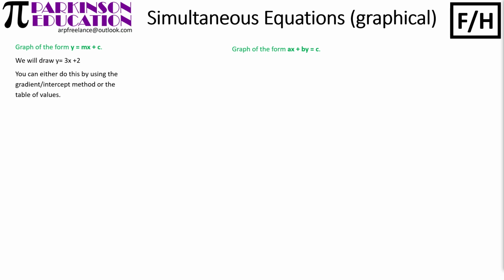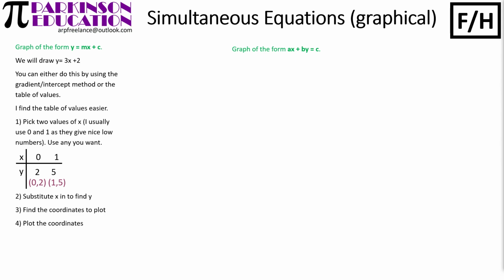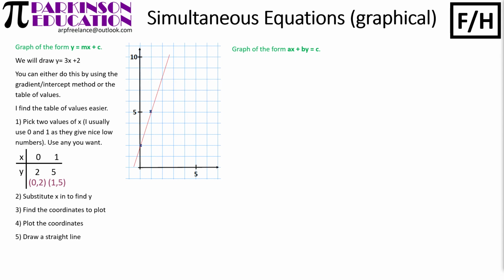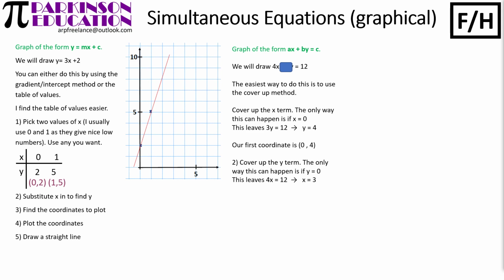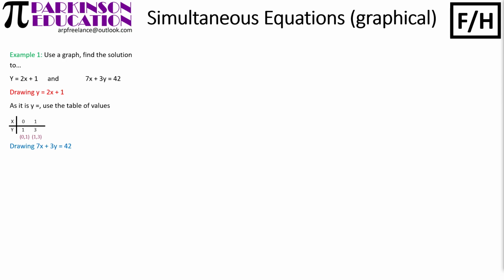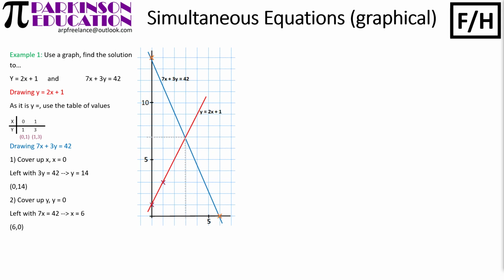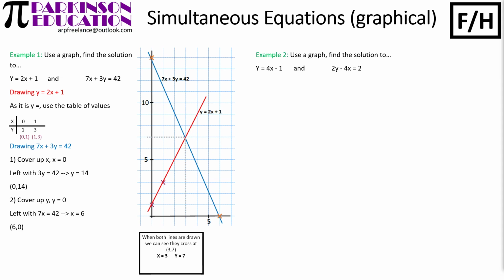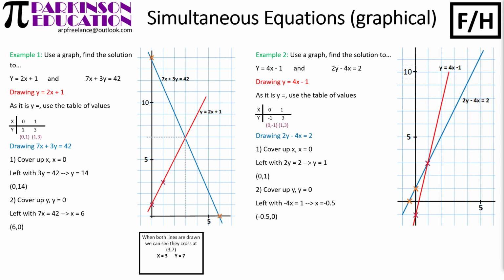A19 Graphical Sim Eqns